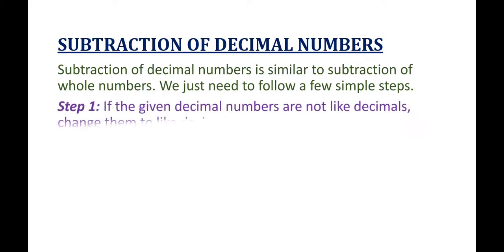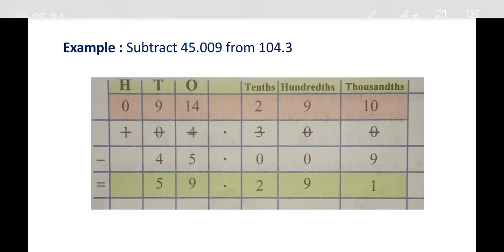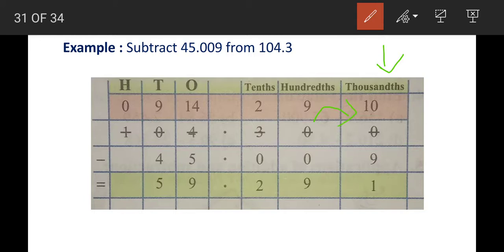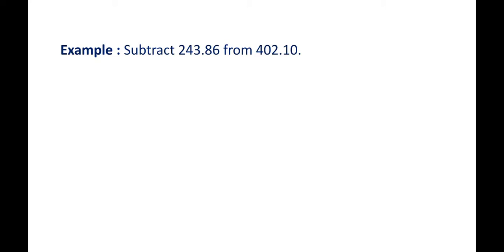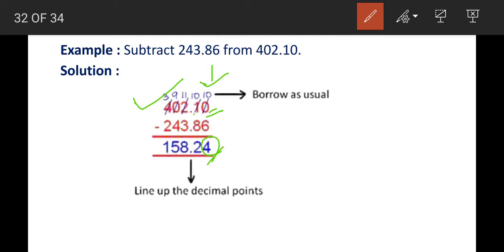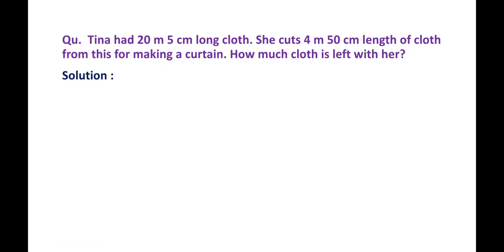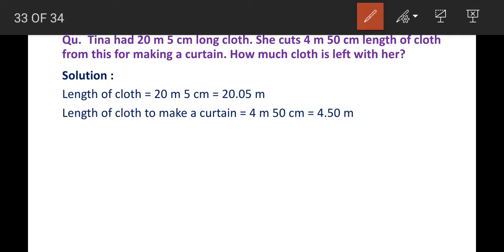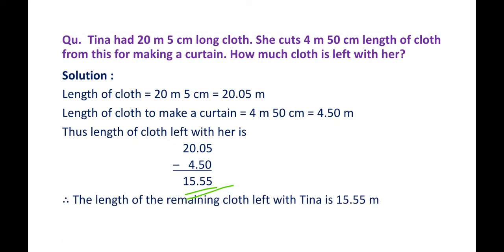Decimals | Subtraction of decimal numbers | Class-6 Mathematics NCERT